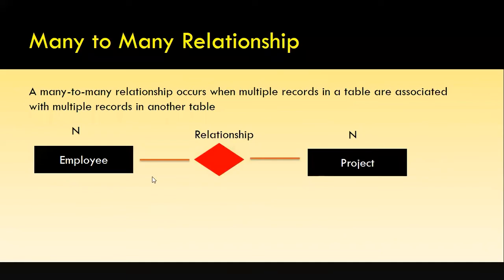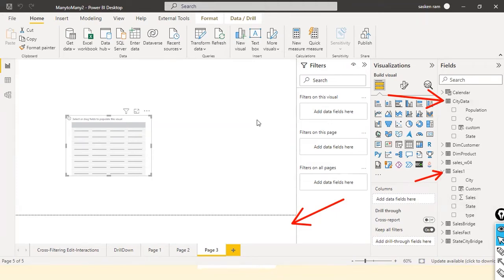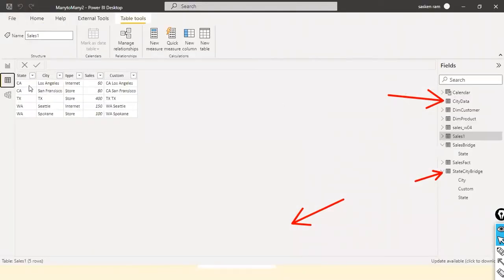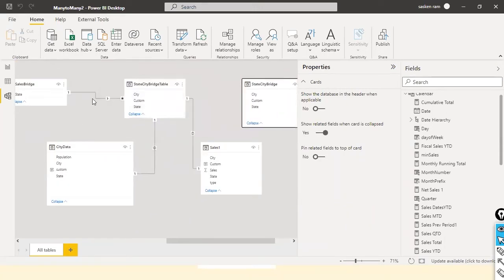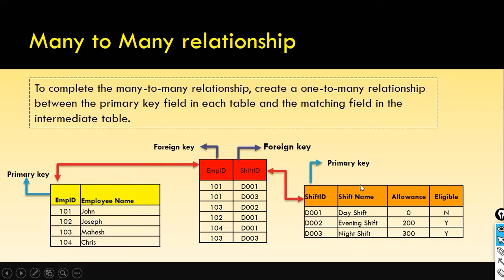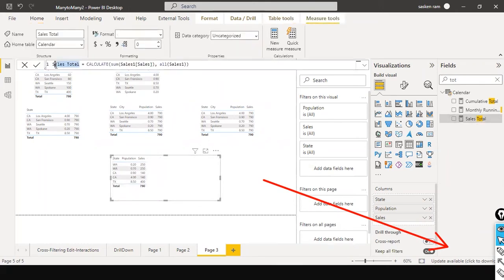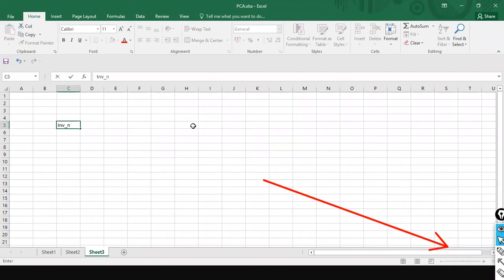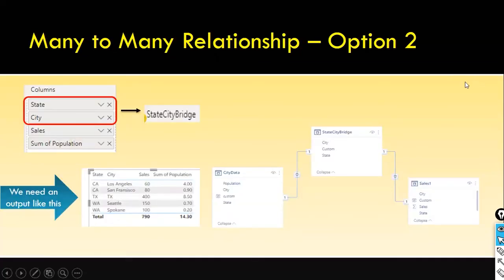Many to Many relationship